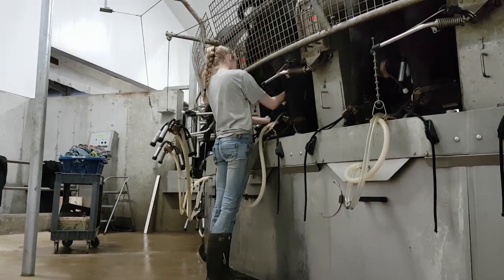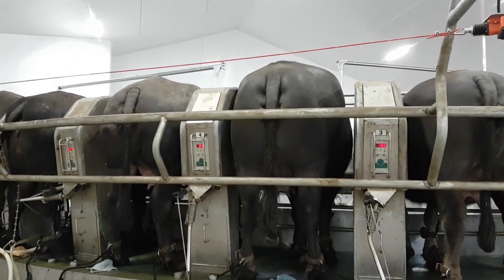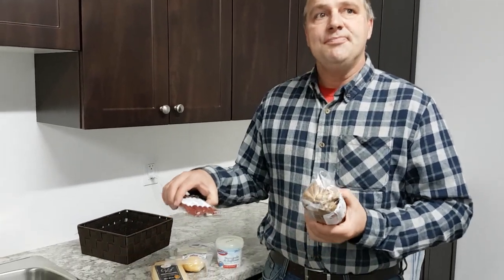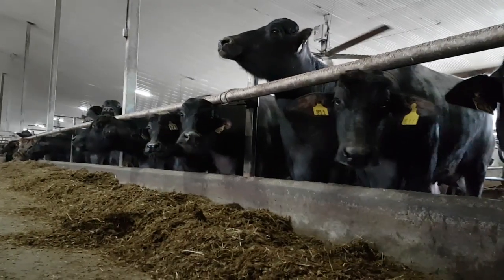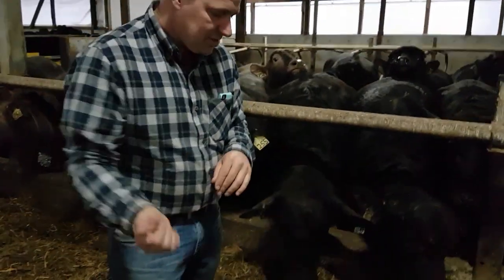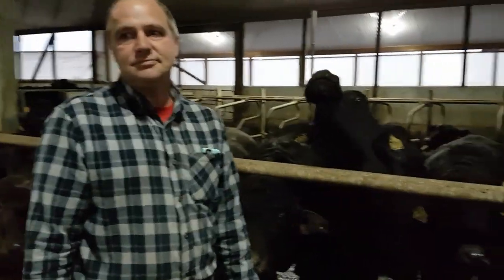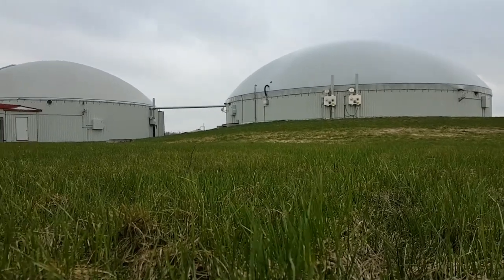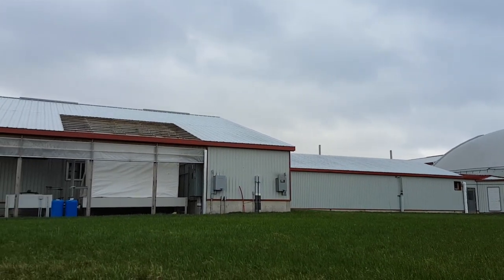Milking A Water Buffalo - Farm 16 - Dinner Starts Here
This week we find one of the more unique farms in Canada: a water buffalo herd. At the Koskamp Family Farms, Henry & Inge are milking a herd of about a hundred water buffalo and raising other for meat. The milk is being turned into cheese while the meat can be found as Tenderbuff. Come inside the unique farm producing for a niche market.

You can learn more about the company that turns the Koskamp's milk into cheese

DINNER STARTS HERE 52 Farms in 52 Weeks!